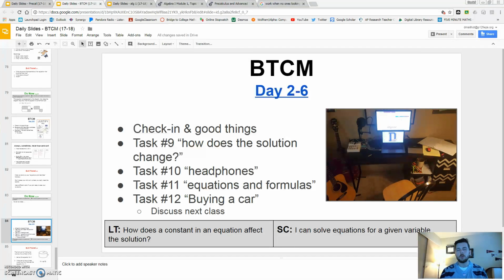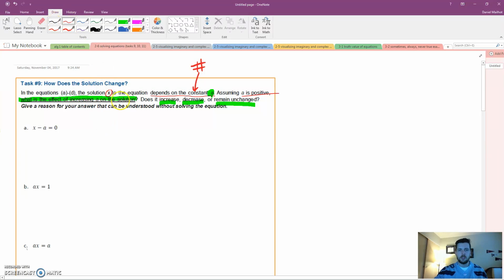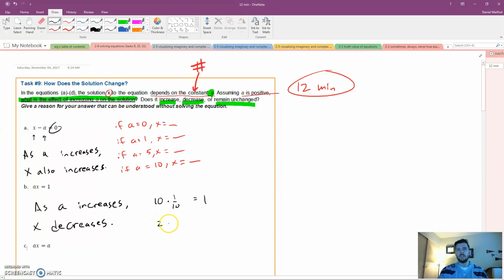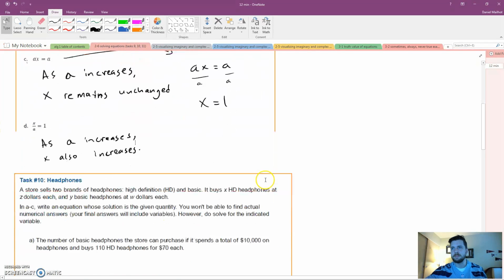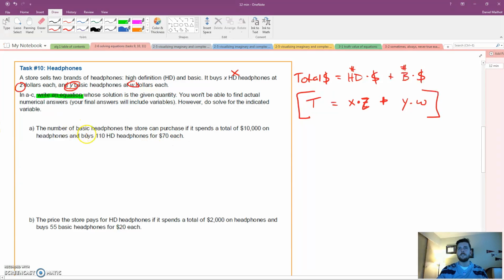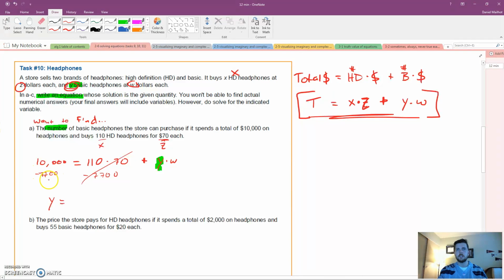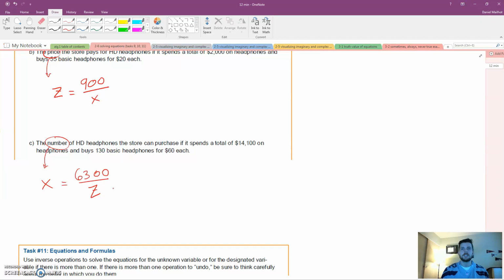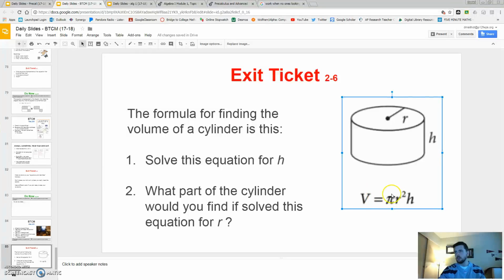BTCM Unit 2, tasks 9, 10, 11